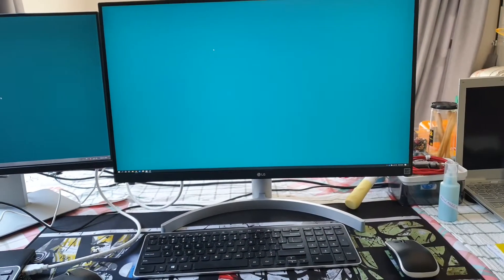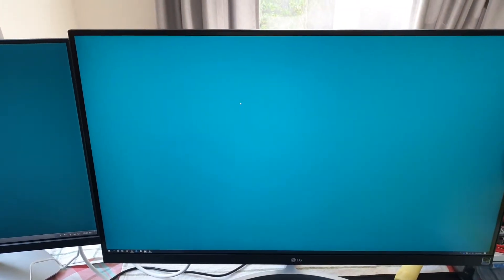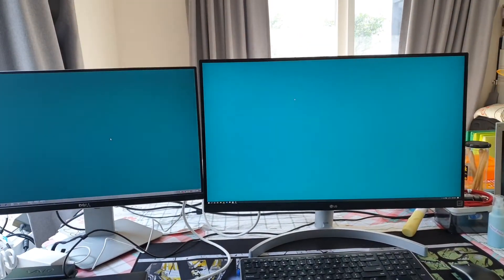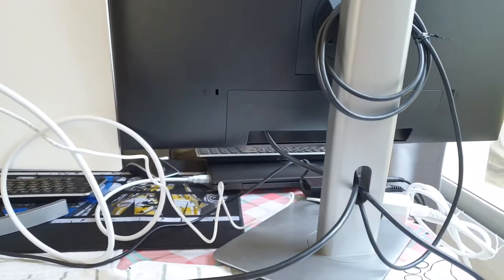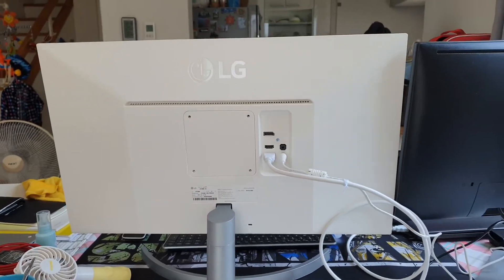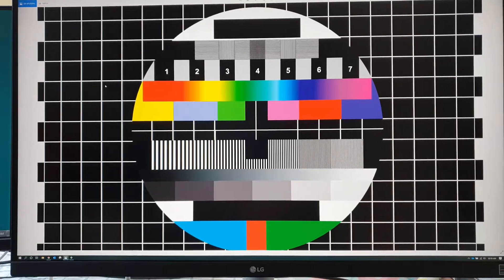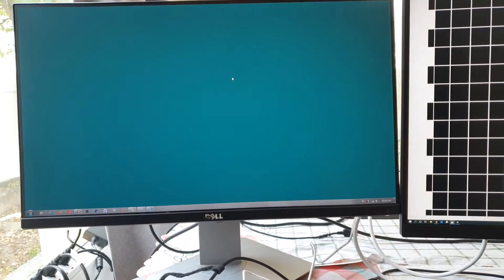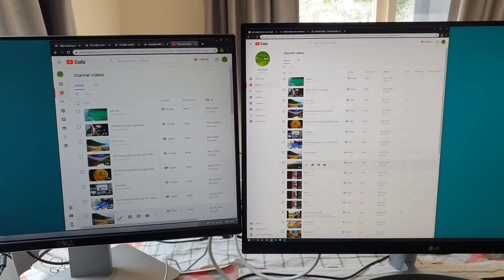Super simple review of 27 inch LG 4K UHD IPS UL600 (work from home)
A work from home investment for those who need to work with lots of digital content.
This is the first add-on to my old system and will continue to invest more to my gear.